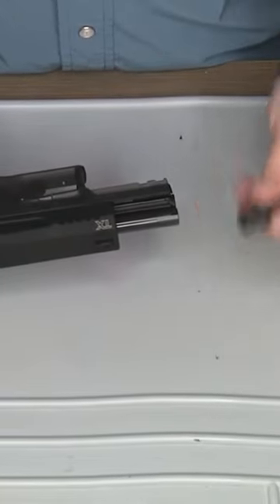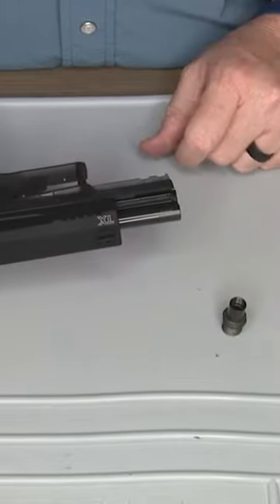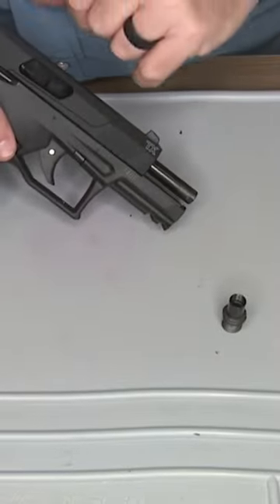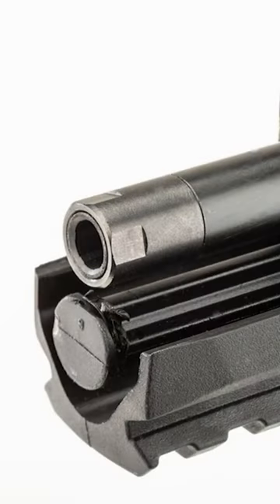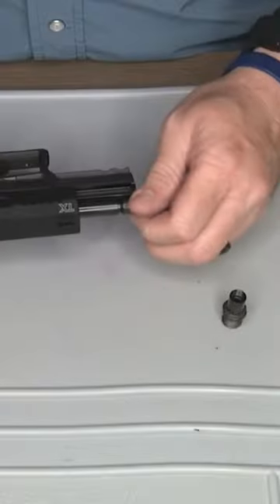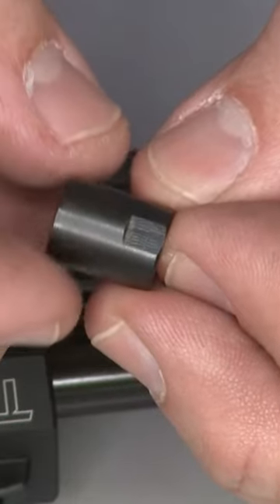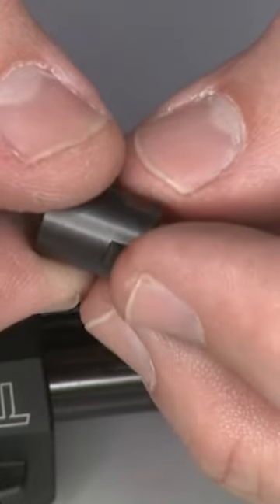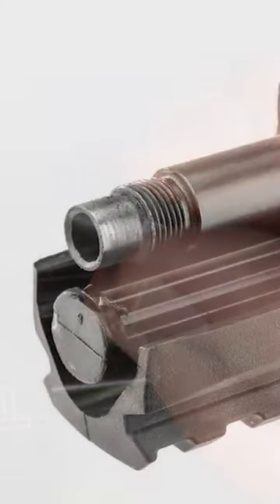TX 22 Threaded Adapter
10 percent off with code GSR10 and Free standard shipping at Apex Tactical.

1. Adobe Premier Editing Software
2. Adobe After Effects
3. Abobe Photoshop
4. Westcott Flex Daylight Set
5. Sanken COS-11D Lavalier Mic
6.  DJI Mavic 3 Drone
7. Epic GoPro / Action Camera Mount for your Boat
8. Dracast Pro On-Camera Light
9. Dracast Halo Ring Led Light
10.  Nikon Z9 Mirrorless Digital Camera
11. Sony PXW-FX9 XDCAM 6K Camera System
12. Quick Release Shoulder Plate
13. The New Pelican Air Travel Cases!
14. Westcott Scrim Jim
15. Sony A7 4k Video and Still Second Camera
16. Go Pro 10